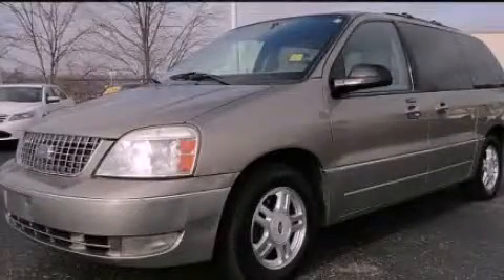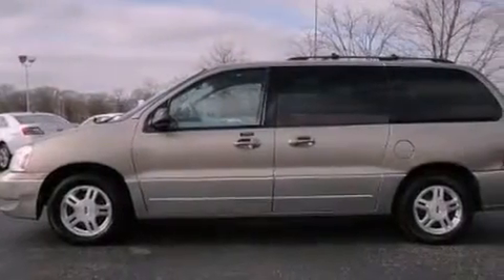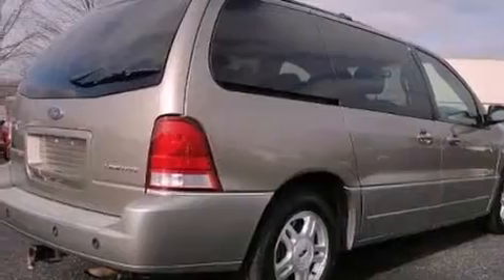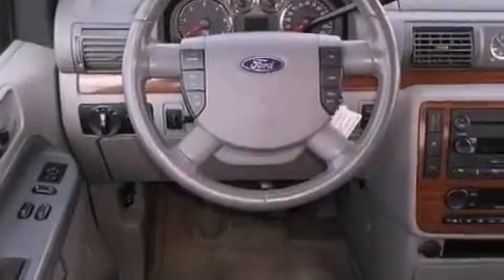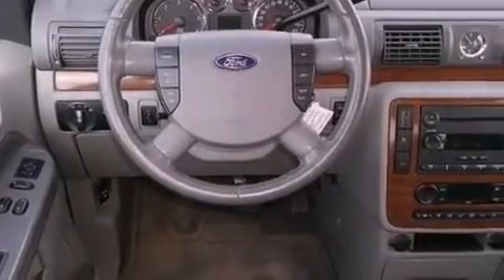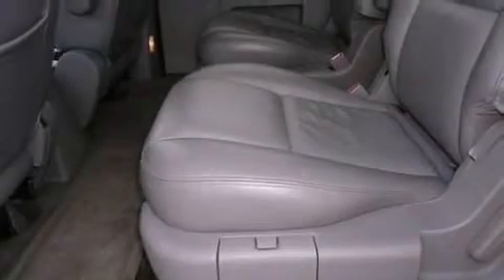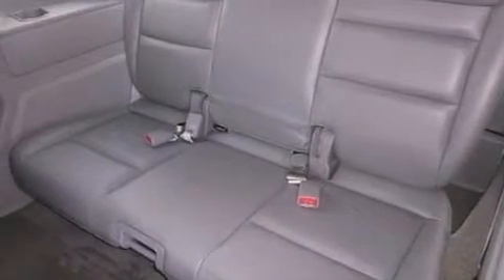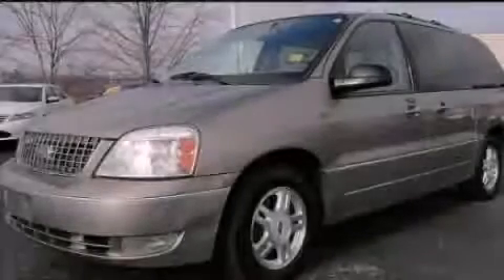2004 Ford Freestar Chattanooga TN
Year : 2004
 Make : Ford
 Model : Freestar
 Engine : 4.2L V6
 Trans . : Automatic
 Exterior : Tan
 Miles : 103,481
 Interior : Gray
 Marshal Mize Ford